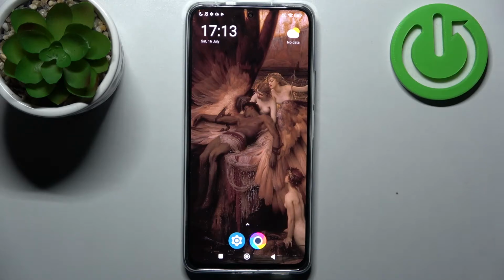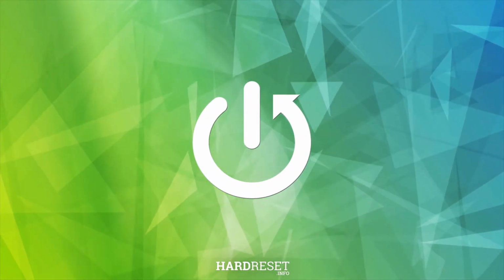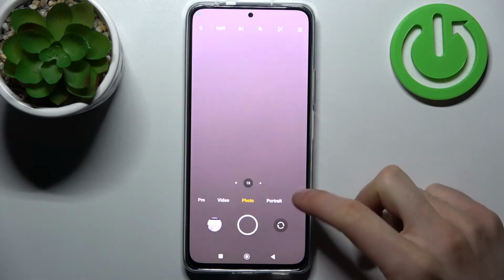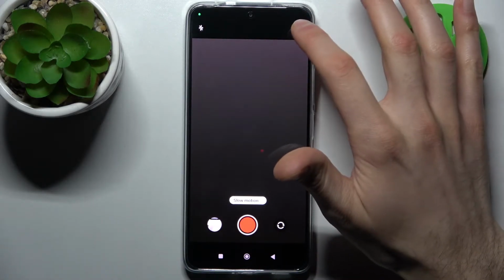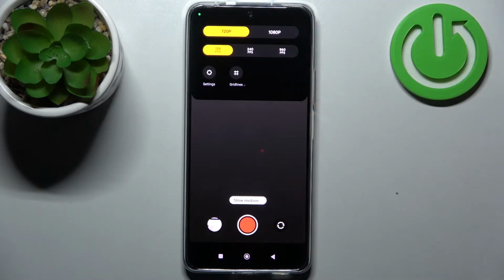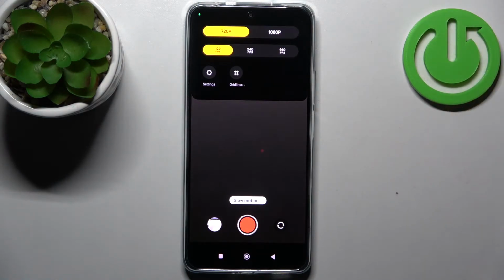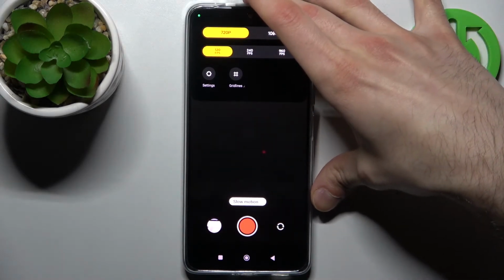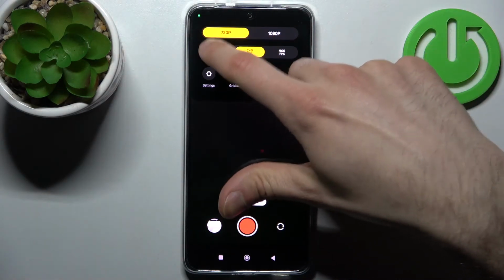How to Change the Camera Slow Motion Speed on the POCO F4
Learn more about the POCO F4:
In this video tutorial our camera expert what particular steps you need to take in order to be able to both increase and decreased the slow motion speed in the camera of the POCO F4 smartphone. Thereby, we kindly encourage you to watch this video and learn how to change and adjust the camera slow motion rate on the POCO F4 mobile device. Please enjoy!

How to increase the slow motion rate in the camera of POCO F4? How to decrease the slow motion rate in the camera of POCO F4? How to adjust the camera slow motion speed on the POCO F4?